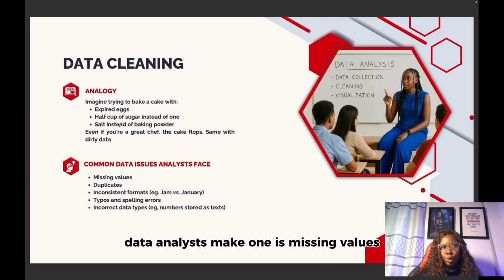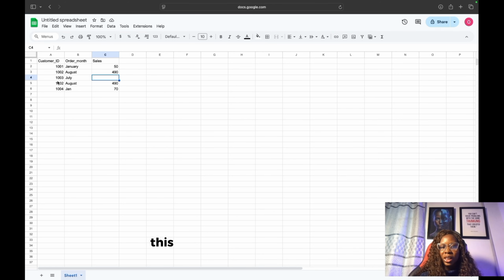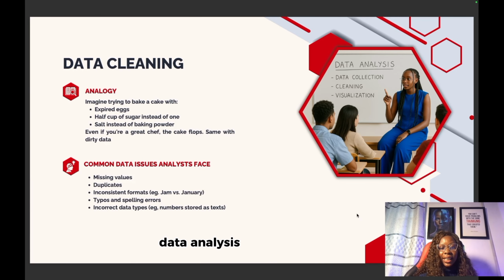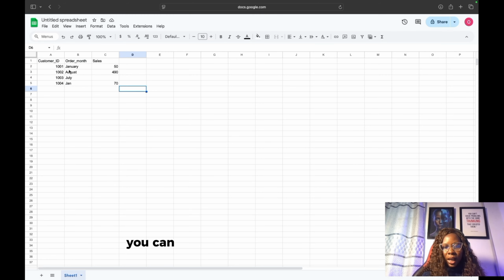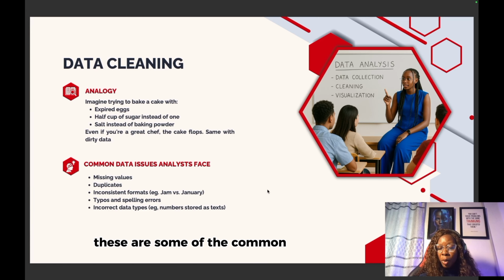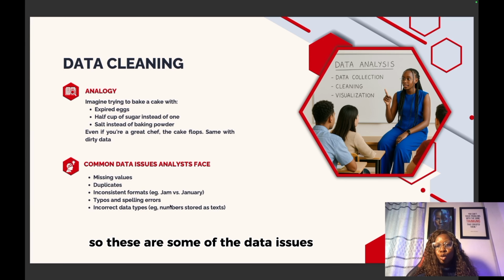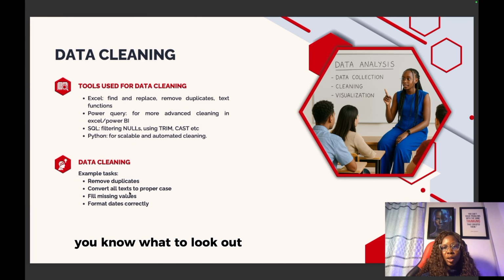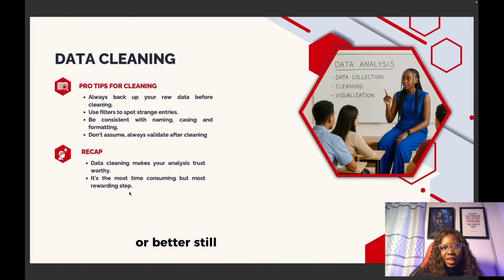Day 7: Mastering Data Cleaning | The Most Important Skill for Every Data Analyst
If you want to succeed as a data analyst, data cleaning is the #1 skill you need to master, and that’s our focus today!

In this video, you’ll learn:
- What data cleaning really means
- Why it’s one of the most important steps in data analysis
- Real-world examples and analogies that make it easy to understand
- Common data issues (missing values, duplicates, inconsistencies, etc.)
- Popular tools used for cleaning data (Excel, Python, SQL, etc.)
- A quick data cleaning demo in Excel
- Pro tips to clean your data faster and smarter

Your task for today:
→ Watch the video and try a mini data cleaning exercise using a sample dataset in the community
→ Share in the comments what issues you found and how you fixed them
→ Get ready for Day 8, where we’ll talk about Data Ethics and how to handle sensitive data responsibly

Watch Day 8 here:

Join the Paid Mentorship Masterclass and unlock full benefits like:
- Access to the community
- Real-world projects & certification
- Live classes with expert support
- Mentorship for your questions
- Networking with fellow data learners

0:00 Introduction
0:58 What is Data Cleaning?
1:56 Why is Data Cleaning Important?
4:00 Common Data Issues Analysts Face
7:31 Tools Used for Data Cleaning
9:27 Conclusion & Task